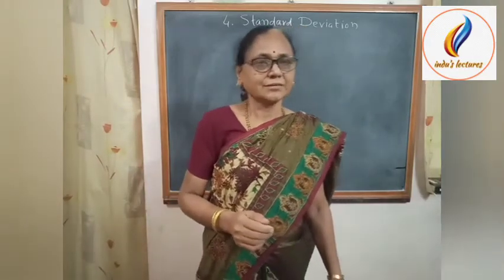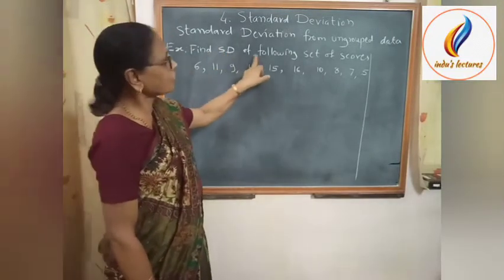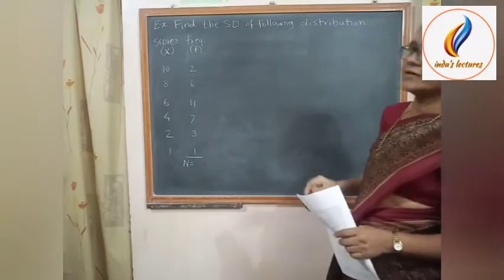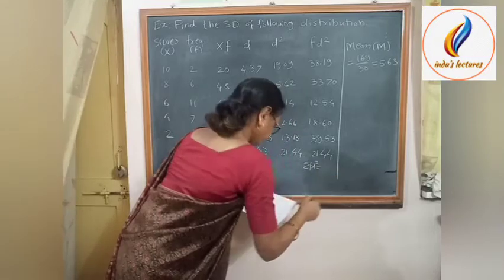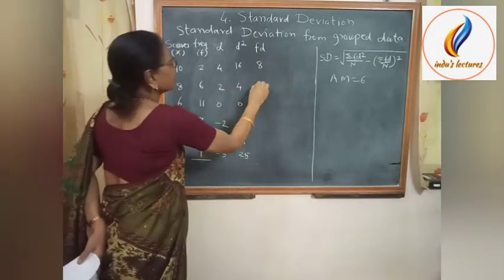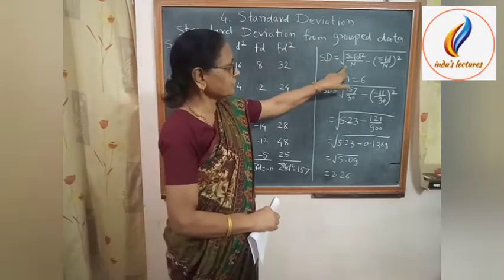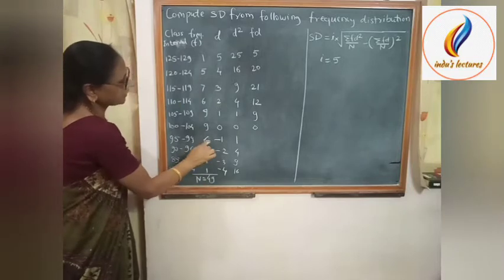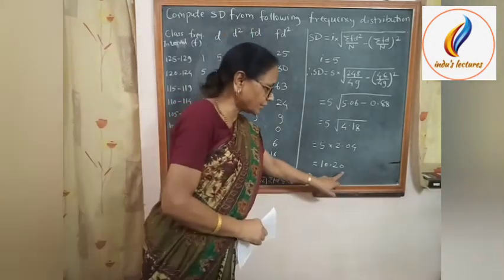Statistics: Standard Deviation